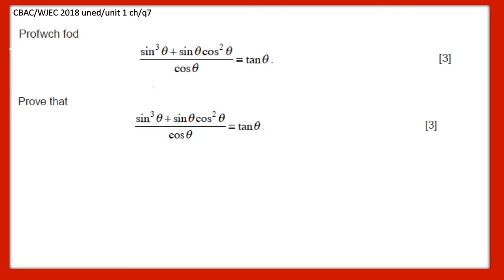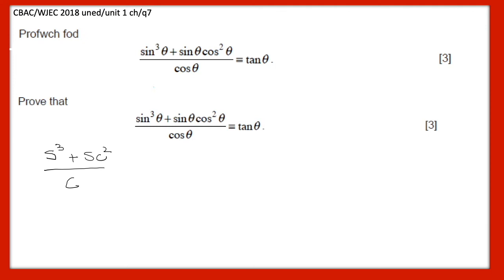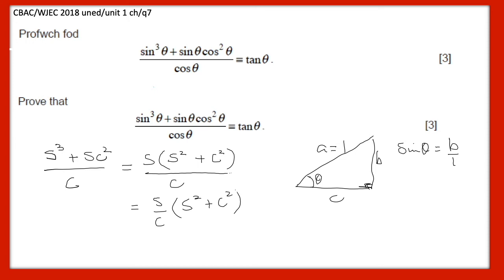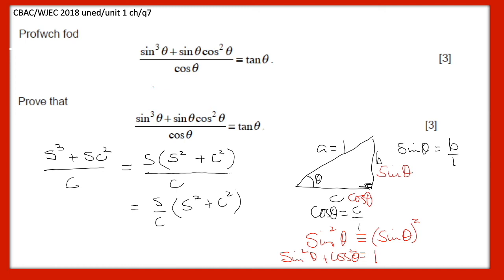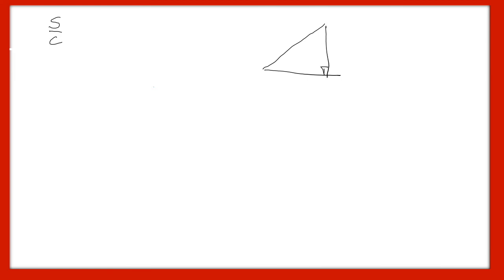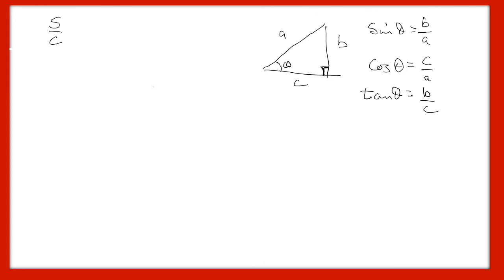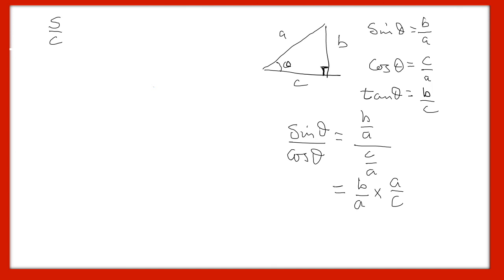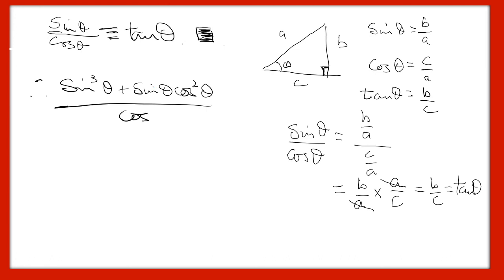Jun 18 M AS U1 Q7 Trigonometric proof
Additions are:
Start with one side and reach the other
Why sin2θ + cos2θ ≡ 1